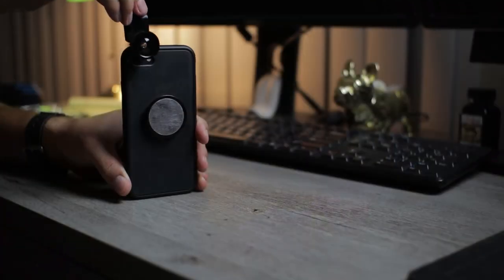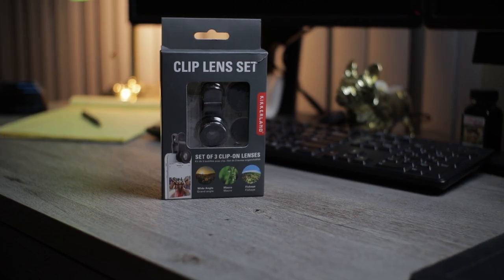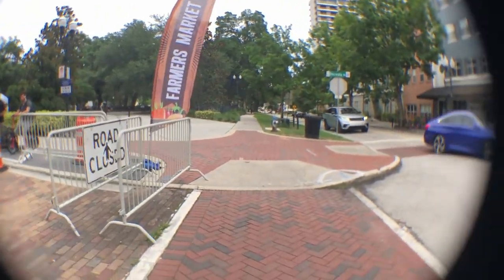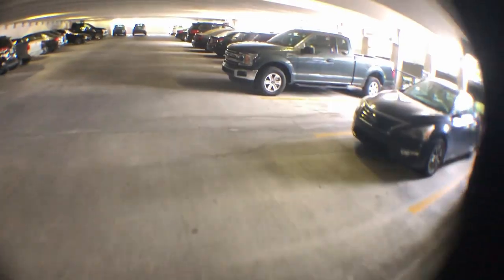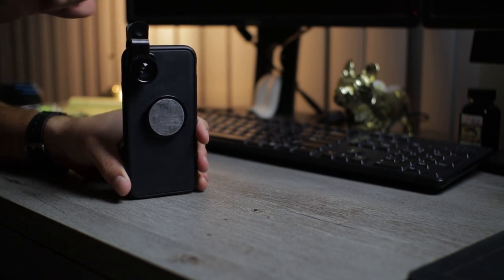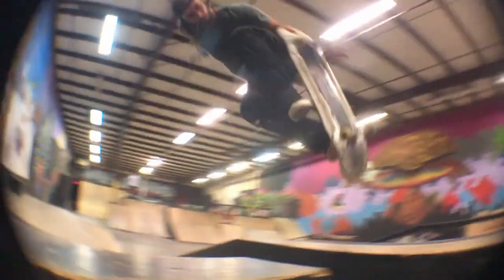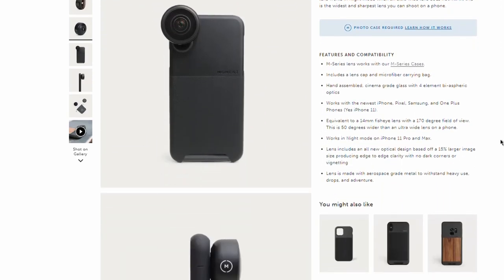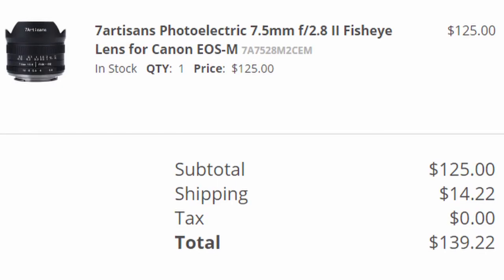Are Cheap Fisheye Lenses for Phones Any Good? | Cheap Phone Lens | Fisheye Lens Comparison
Are cheap, clip-on fisheye lenses for phones any good? In this video Spootyskater tests out a super cheap phone fisheye lens and compares it to a more up-market mirrorless camera fisheye to determine whether or not they are worth the money.

0:00 - 3 dollar intro
0:45 - first impressions
1:29 - 3 dollar fisheye in some real life skateboarding situations
5:07 - answering the title question
6:48 - 125 dollar fisheye demonstration
7:47 - 3 dollar outro
8:02 - which lens do you like best?